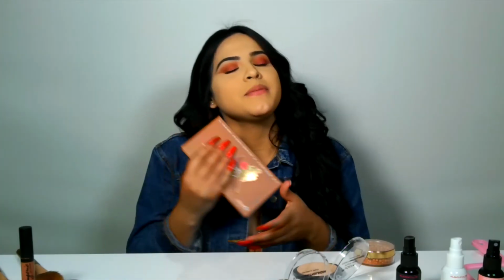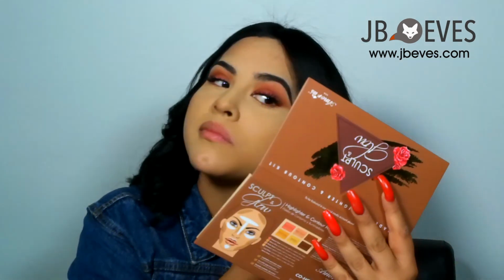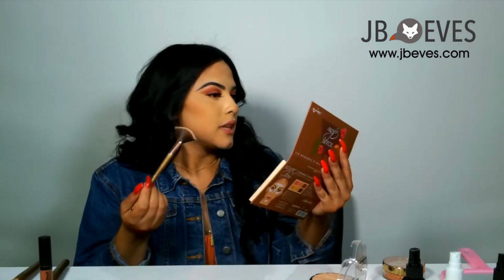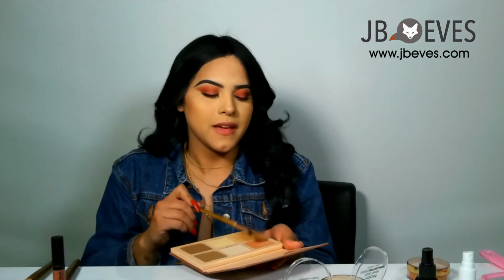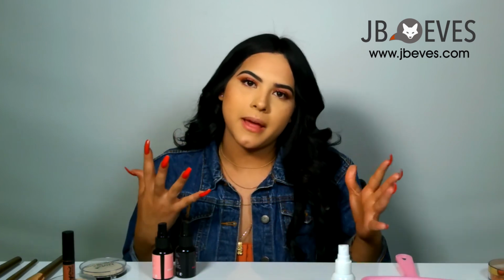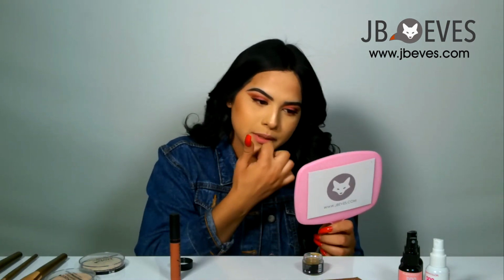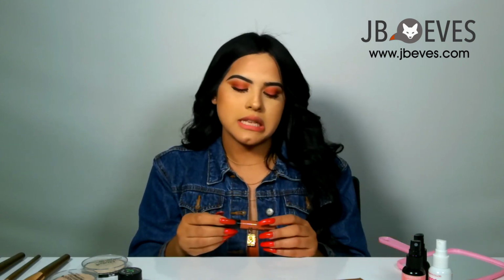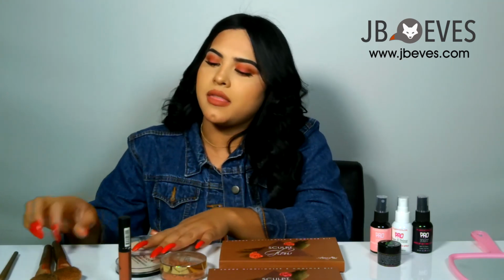Introducing the AmorUs Sculpt & Glow Highlight and Contour Kit (Plus Giveaways!!!)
Michelle gives us a quick overview and tutorial on the AmorUs Sculpt & Glow Highlight and Contour Kit, along with other cosmetics to make your contouring simple and effective.

Watch until the end for special instructions on how to win this kit or a set of Nabi Highlighters!

2.) TAG A FRIEND IN THE COMMENTS BELOW.

Enter by Tuesday April 6th. Winners will be anounced On Friday April 13th!!

These products and more can be found on: jbeves.com